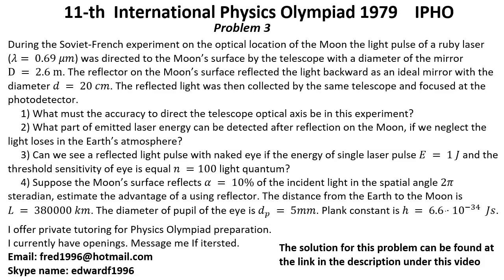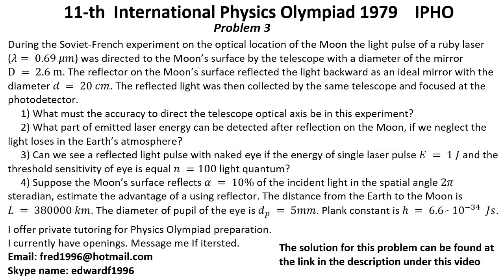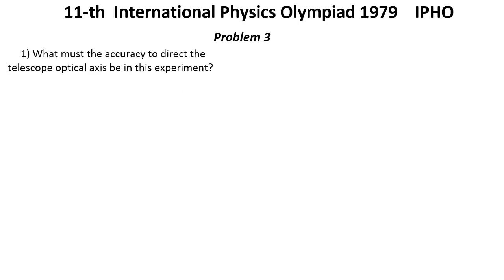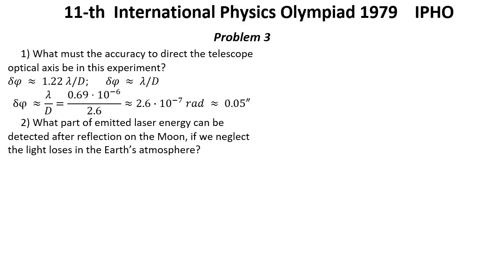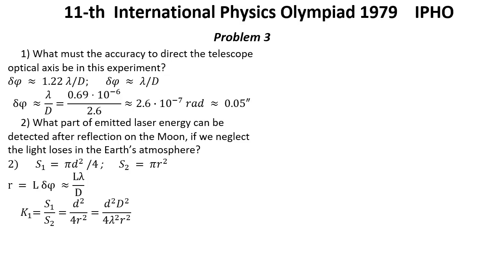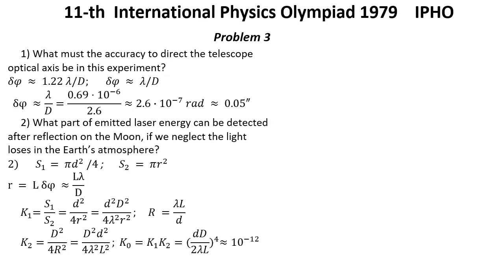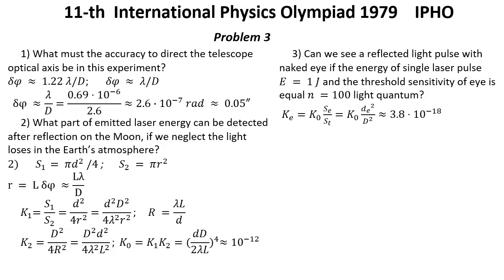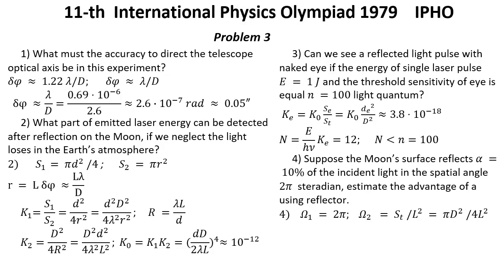11-th International Physics Olympiad 1979 IPHO Solution Problem 3 Optics. Reflectors on the Moon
Optics. Reflectors on the Moon

fred1996  @hotmail.com
or use Skype name: edwardf1996
Eduard

AMC 10
AMC 12
AIME
USAJMO
USAMO

0:31 Problem
2:50 Solution